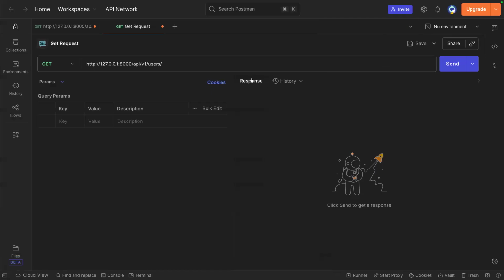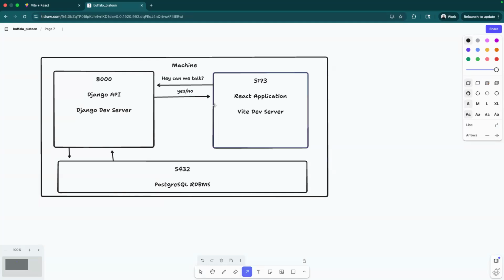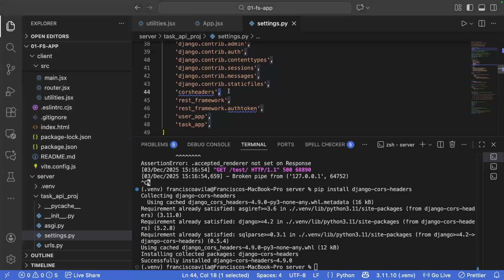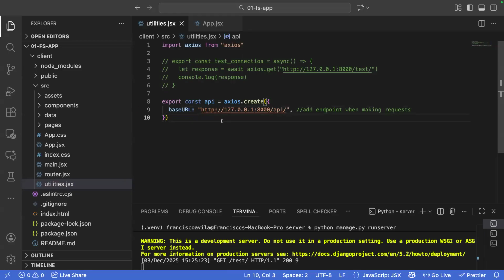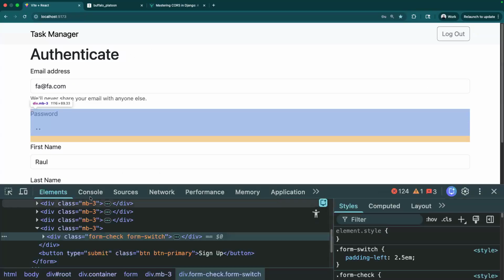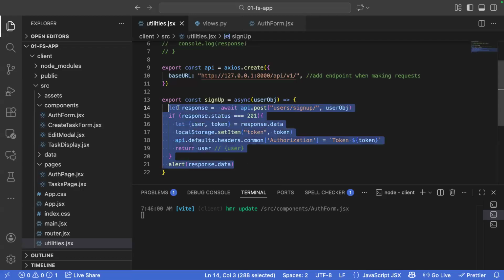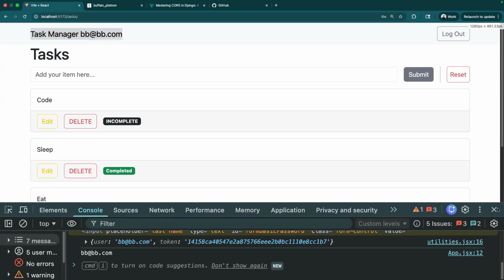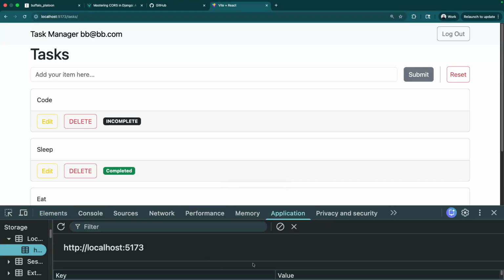1 Full Stack Applications (Part-I)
Buffalo Platoon